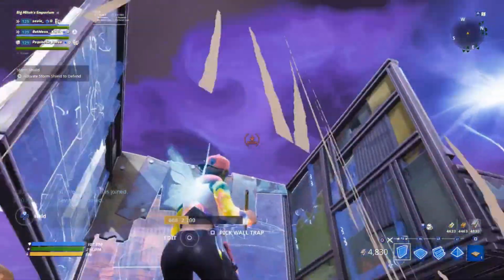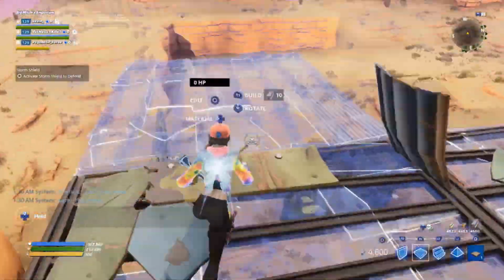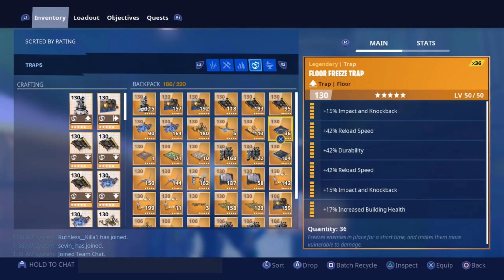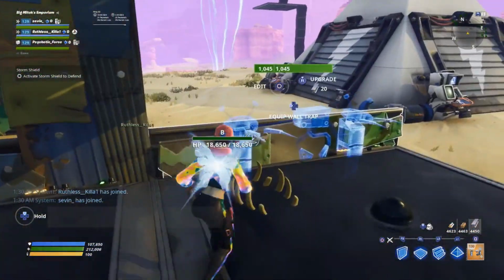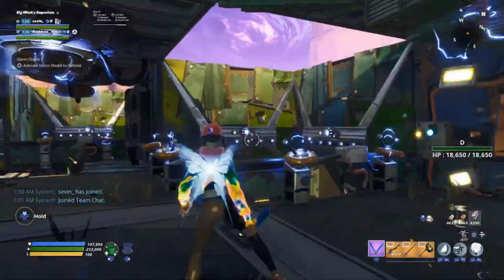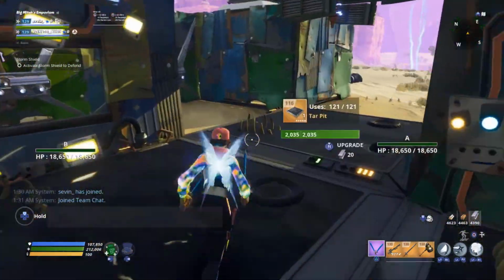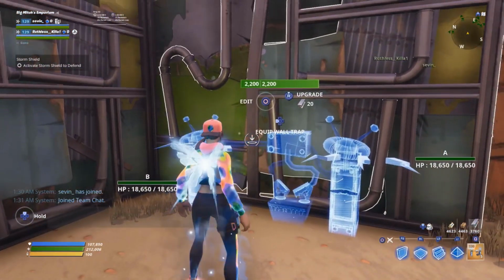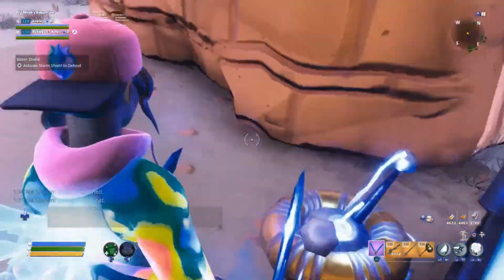(OLD) Storm Shield West Build for Canny Valley Endurance AFK - Step By Step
My Discord Today, I show off how to build my Canny Valley Endurance Storm Shield West build step by step that is able to complete wave 30 AFK. This is the start of an updated Canny Valley AFK series where I build the tunnels with you step by step.

fortnite
fortnite save the world
Endurance
Canny Valley
AFK endurance base
Storm Shield West
Storm Shield Amp